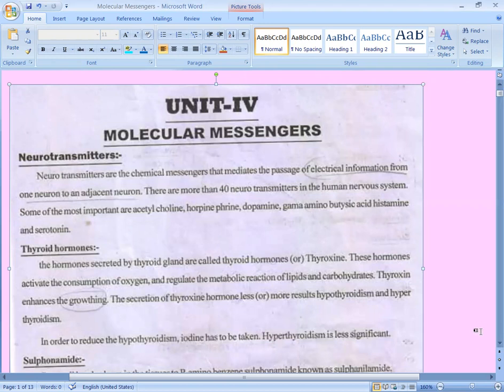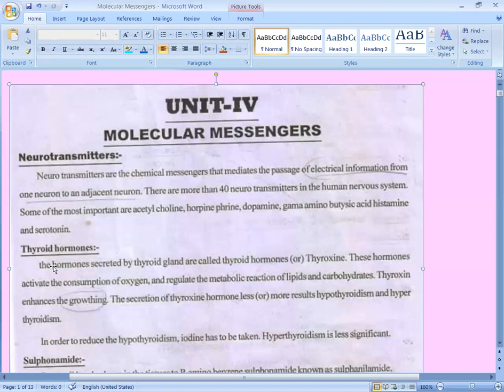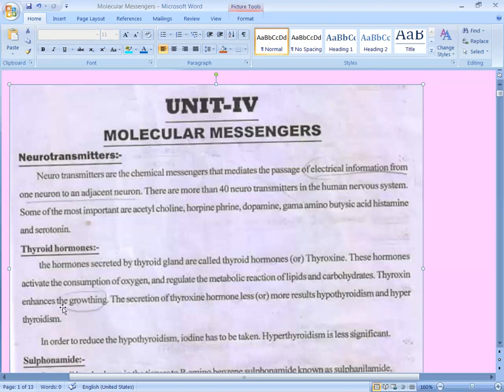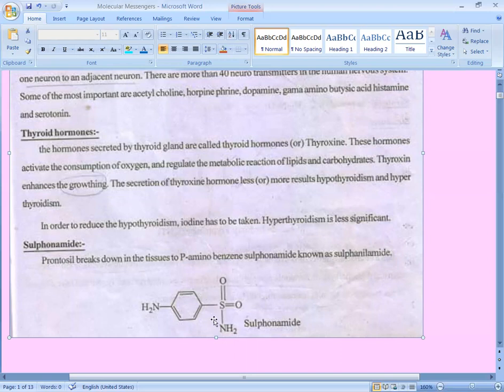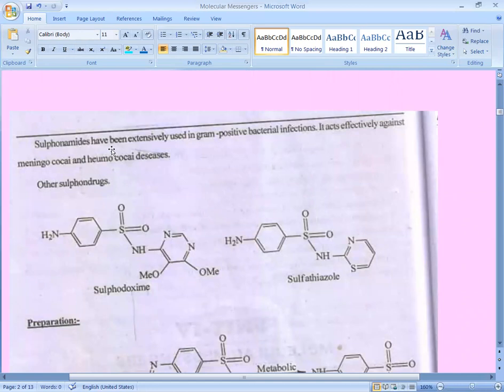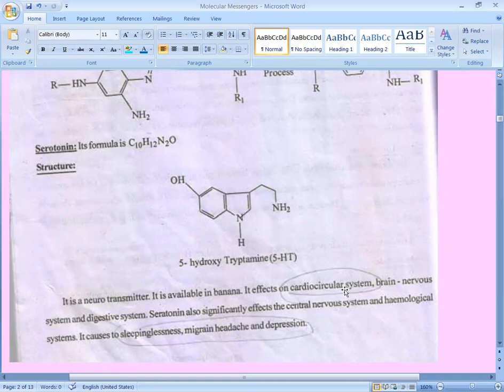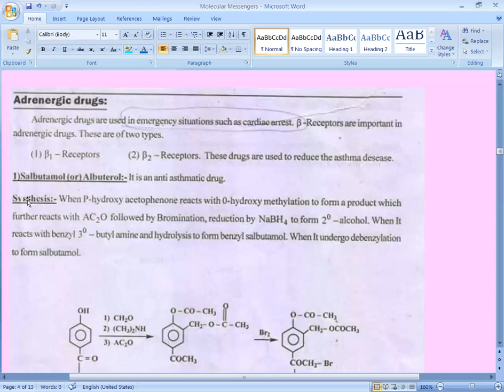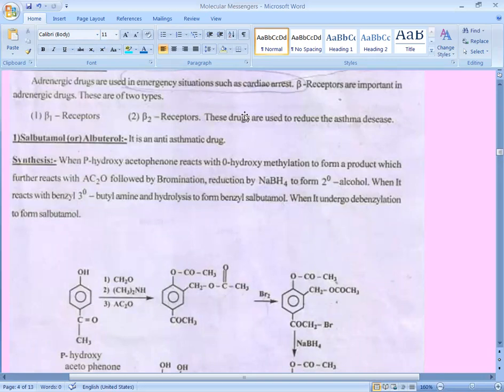B.Sc. BZC Sem VI Molecular Messengers@ponnalasvlogs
Neurotransmitters